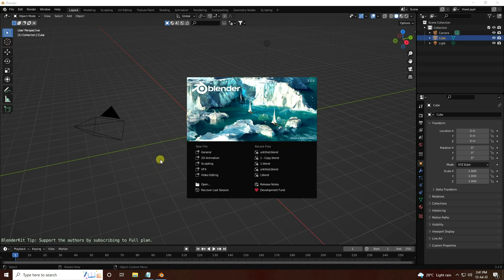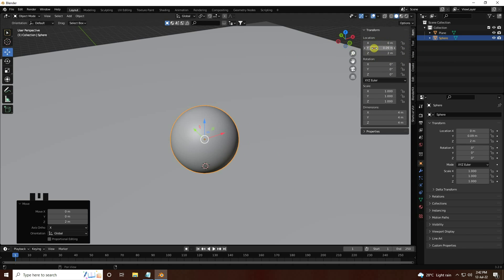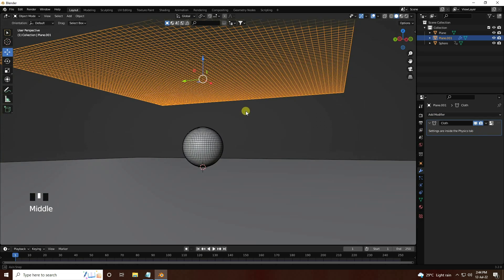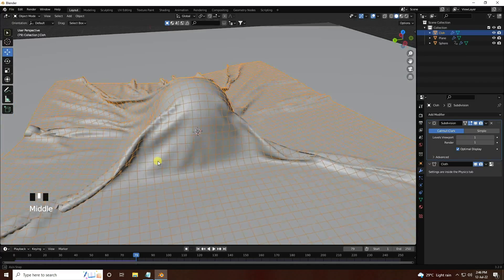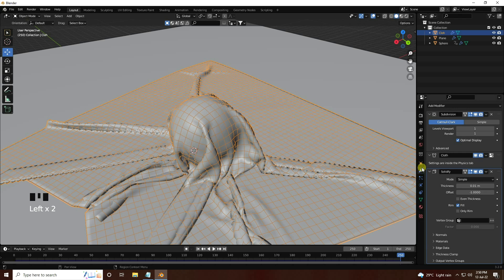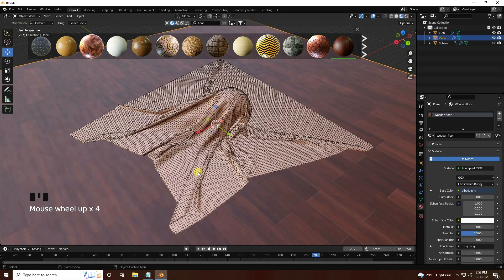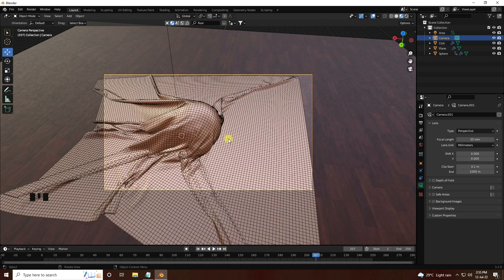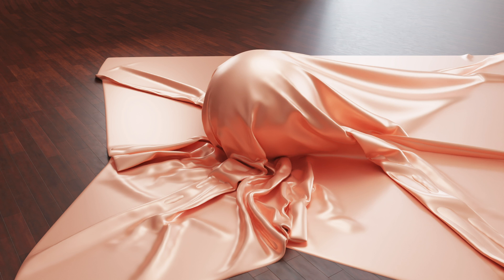Blender Tutorial || Blender Cloth Simulation || Blender 3.2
In this Blender tutorial, we will be making a satisfying cloth simulation. guys I am using blender 3.2